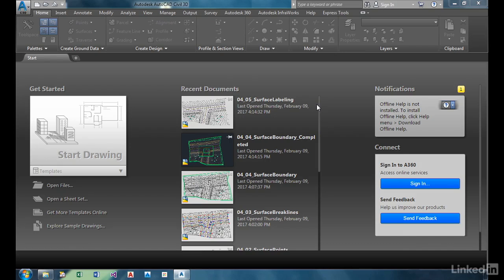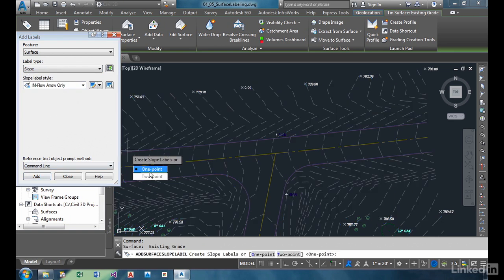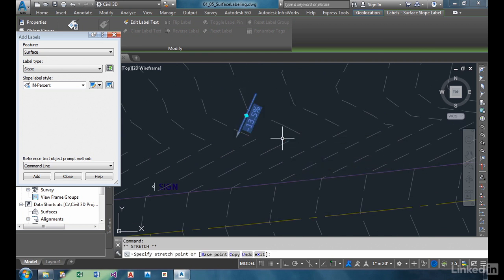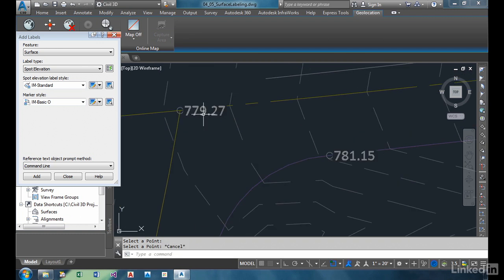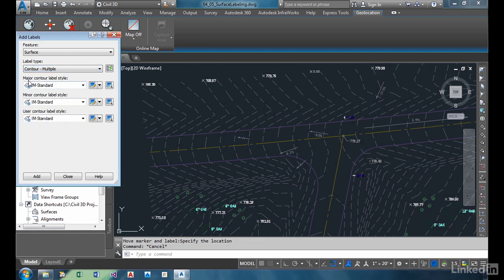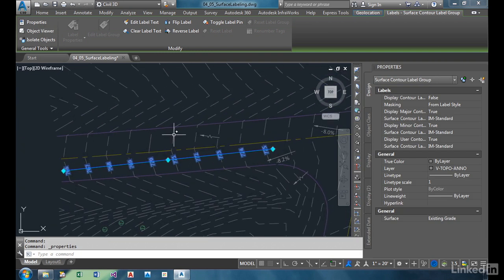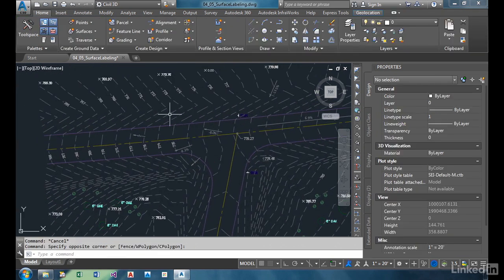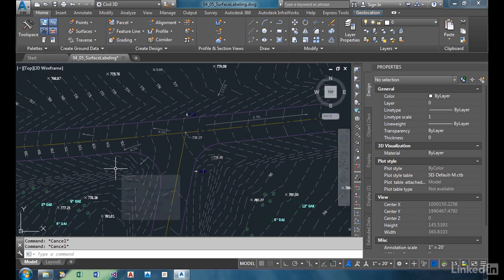24 Labeling surfaces